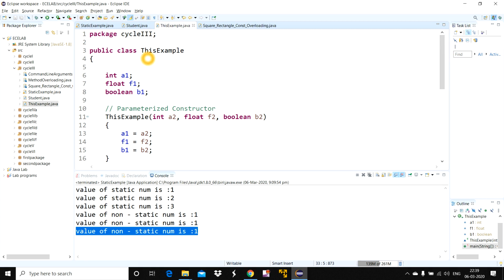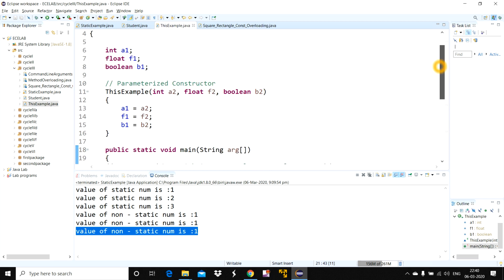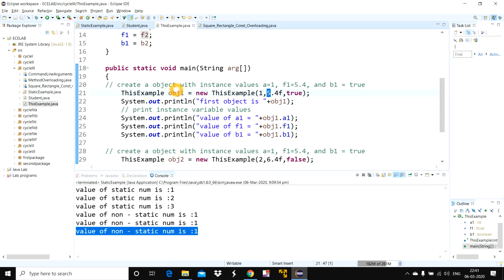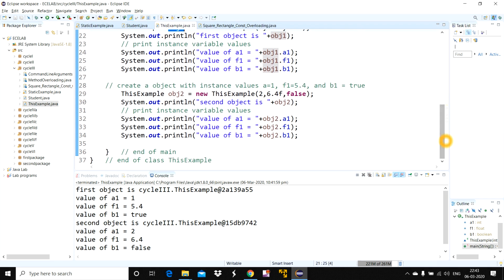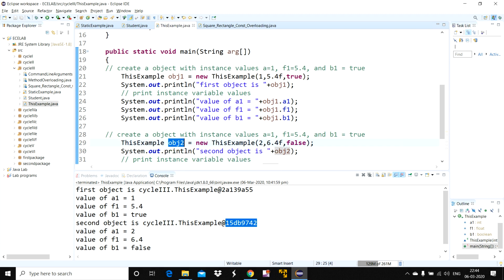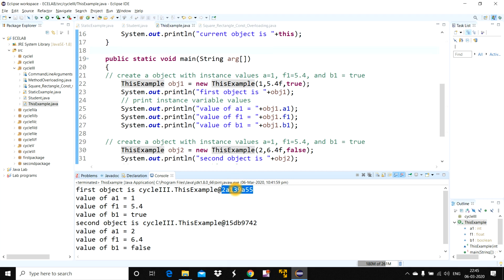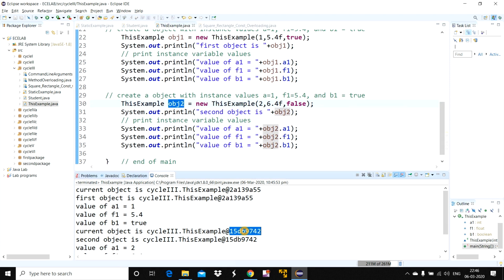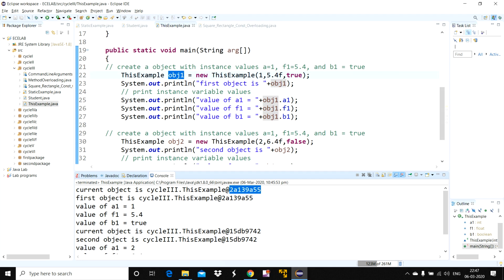cycle III this